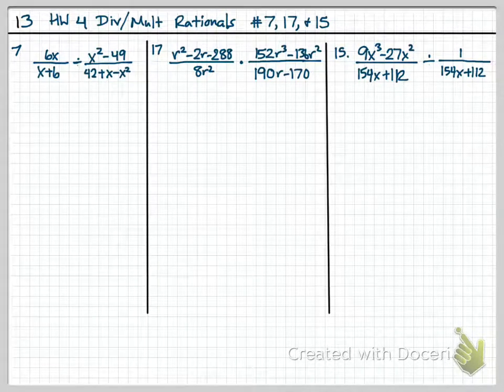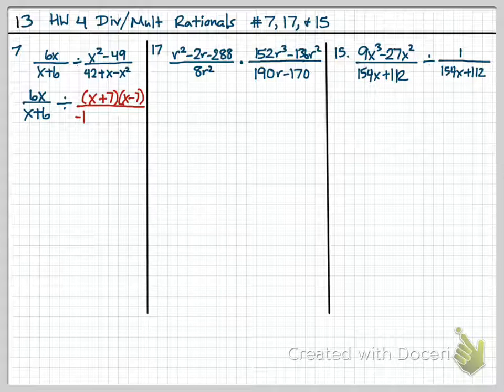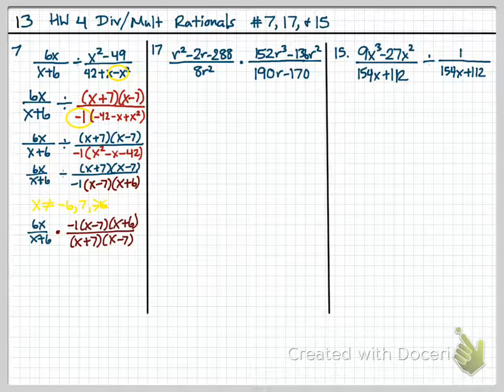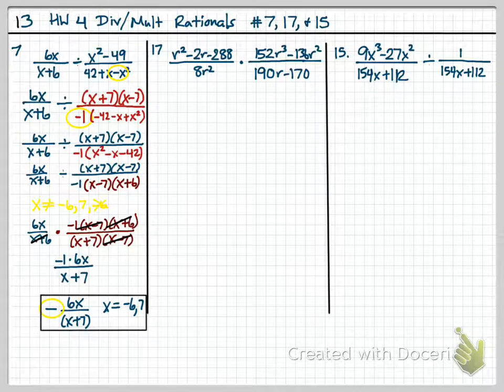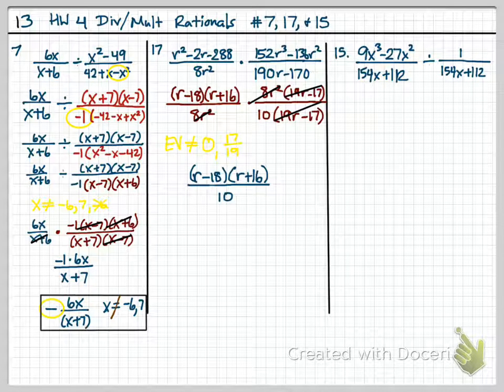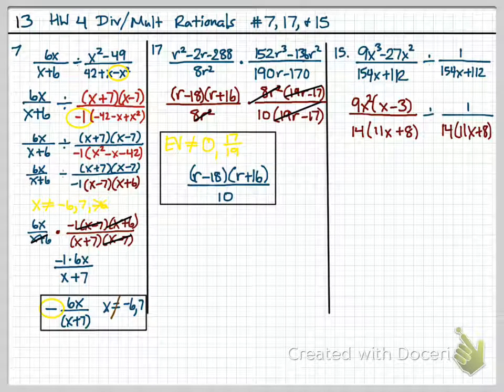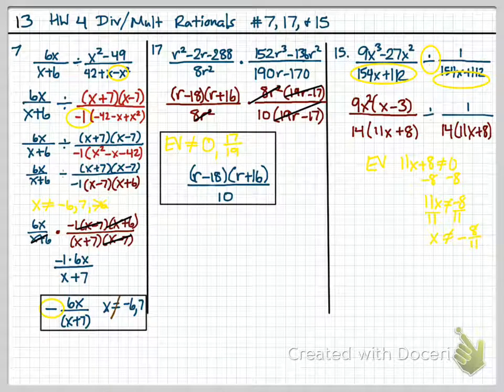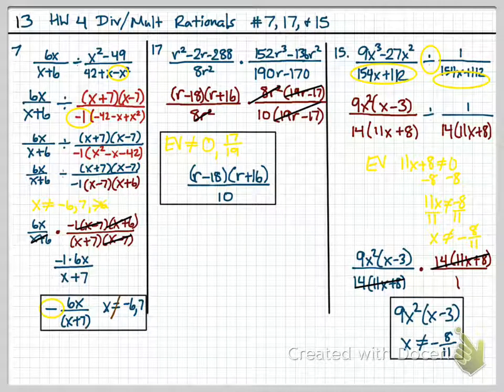More Multiplication and Division of Rational Expressions